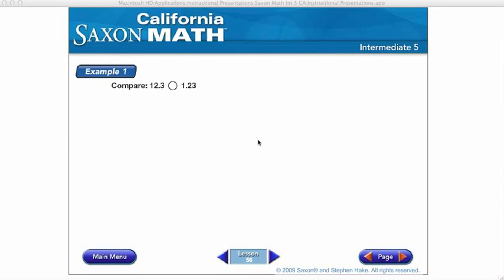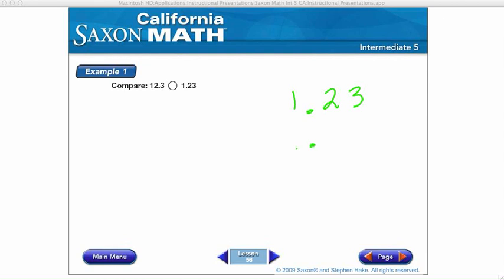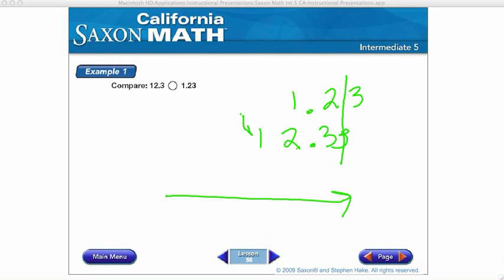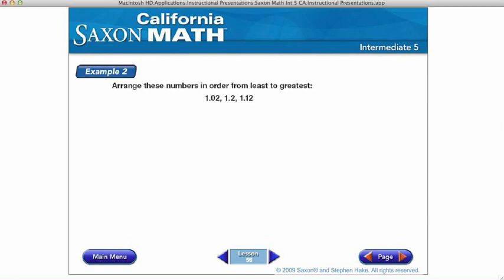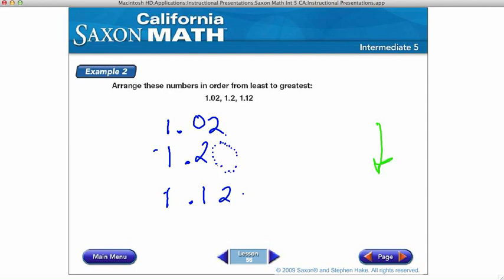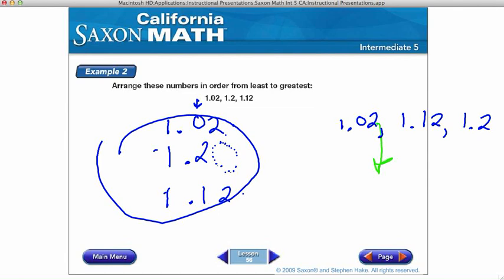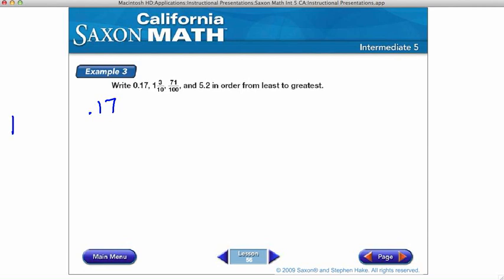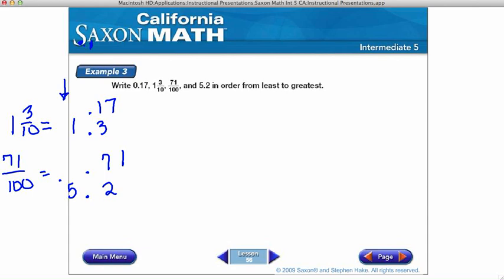Saxon CA5 Lesson 56